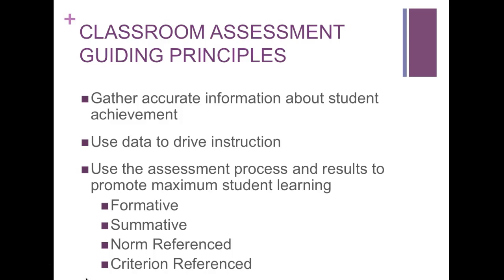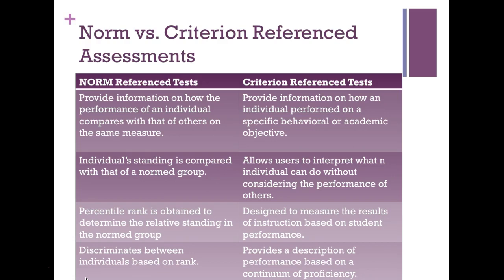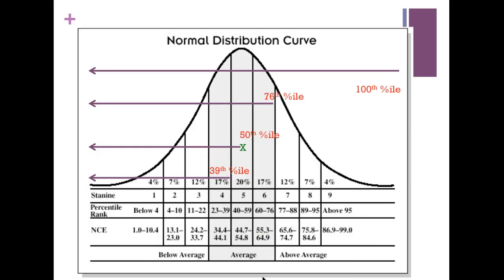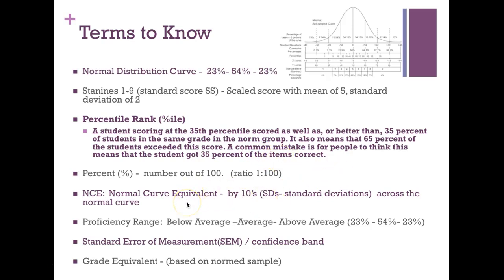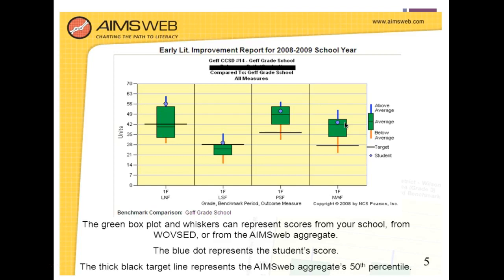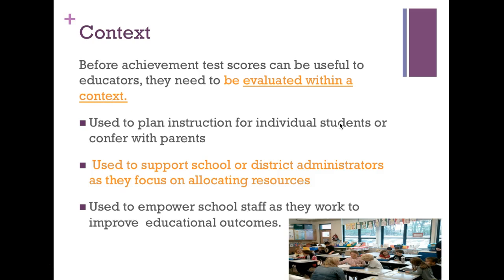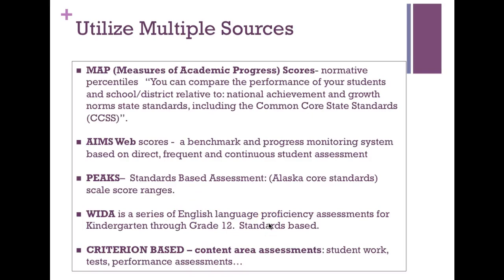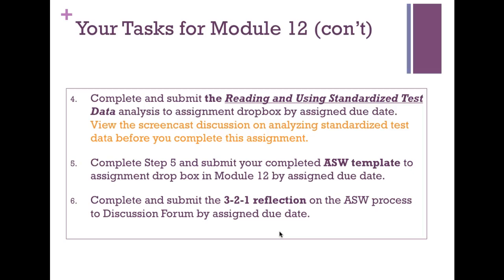Module 12 - Analyzing and Evaluating Assessment Data